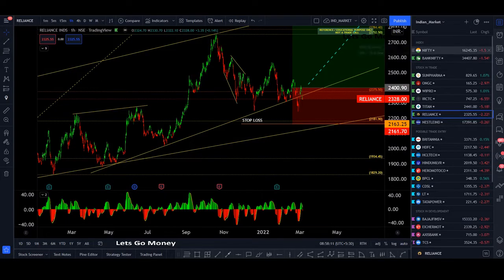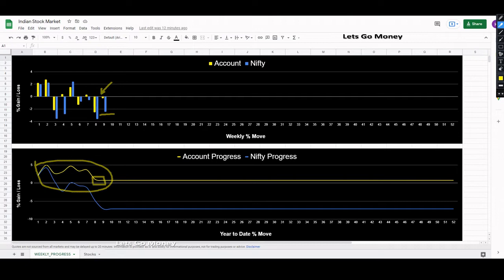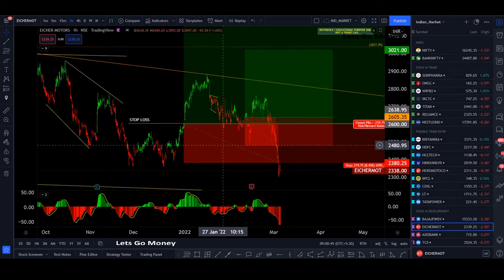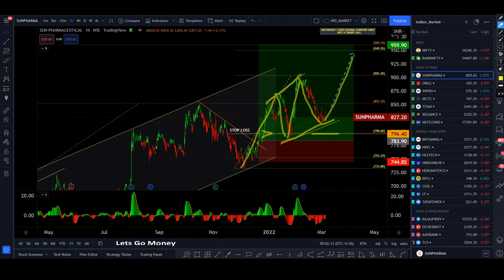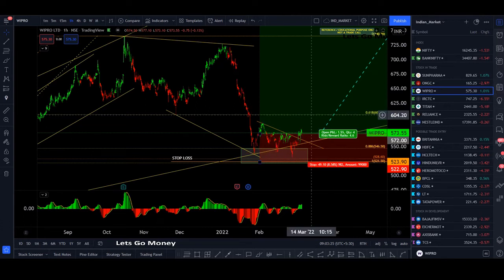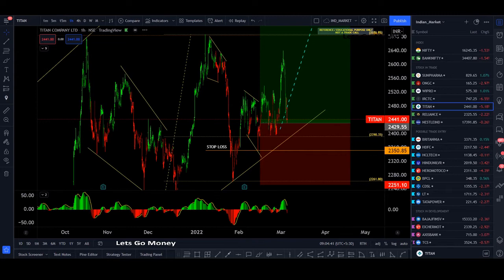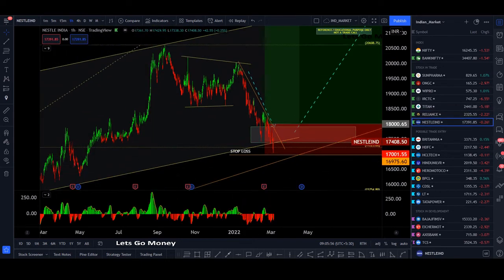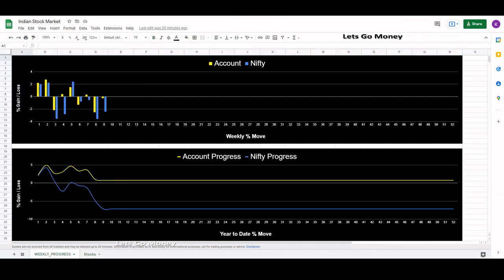Weekly Trade Report | Week 09 | 05-Mar-2022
In this video we have analysed the progress of our trade ideas.

00:00 - Introduction
00:24 - Account Performance
02:00 - Bajaj Finserv
02:51 - Eicher Motors
04:03 - Sun Pharma
04:32 - ONGC
05:05 - Wipro
05:59 - IRCTC
06:53 - Titan
07:26 - Reliance
08:07 - Nestle
08:58 - Report